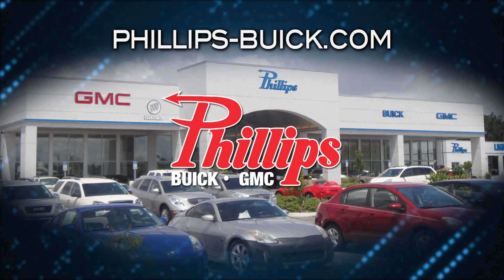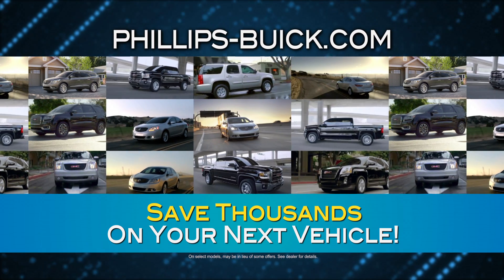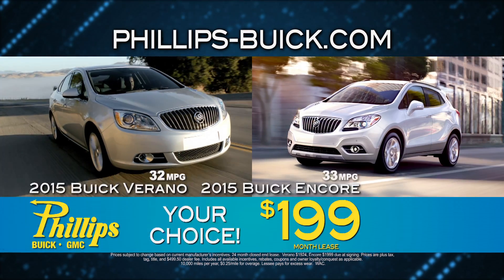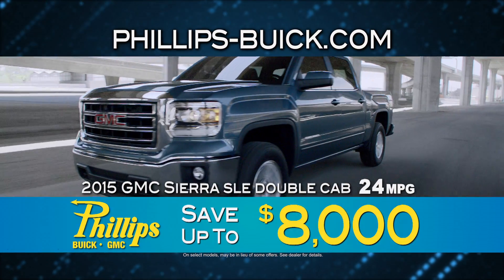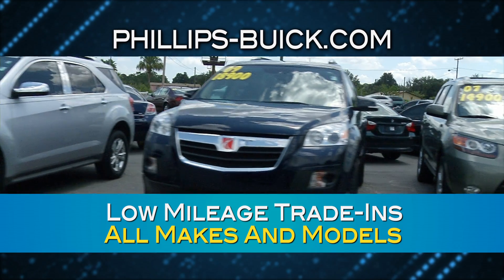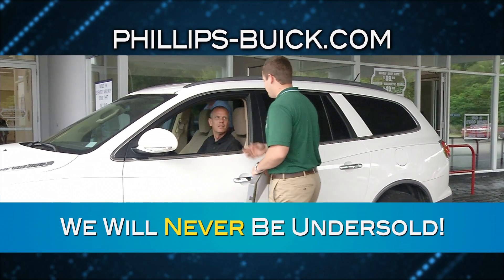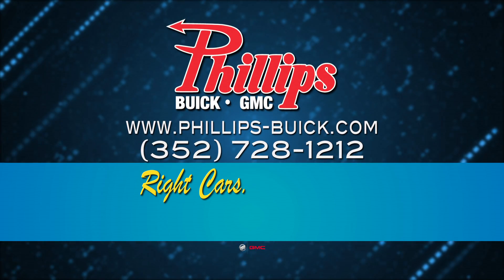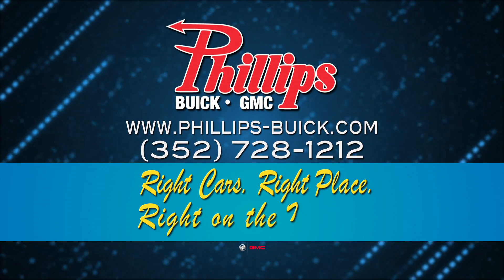Trade In & Trade Up at Phillips Buick GMC!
- Trade in and trade up at Phillips Buick GMC! Get the most for your trade and save thousands on your next vehicle! New vehicles from $199 a month! 0% financing! Savings up to $8,000! Hundreds of low mileage trades ins are in stock every day! At Phillips Buick GMC, we'll never be undersold! Phillips Buick GMC, the right cars, at the right place, right on the money!